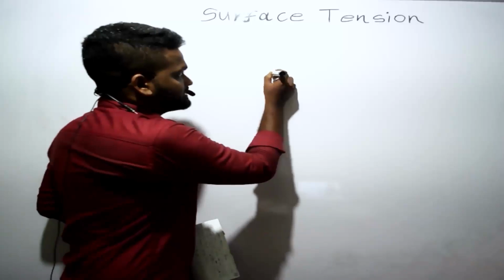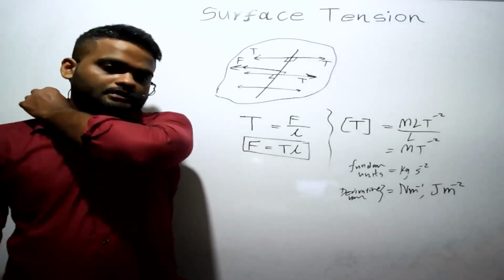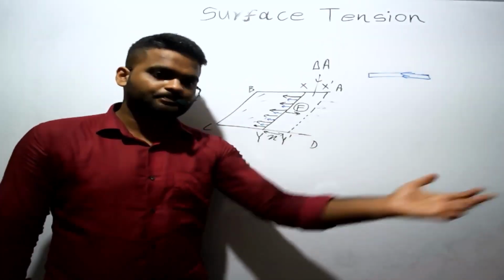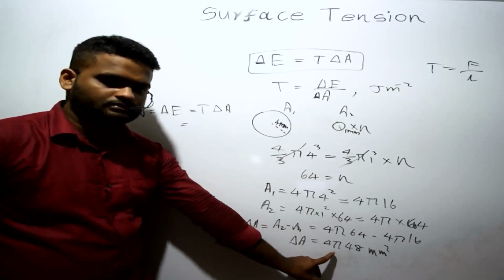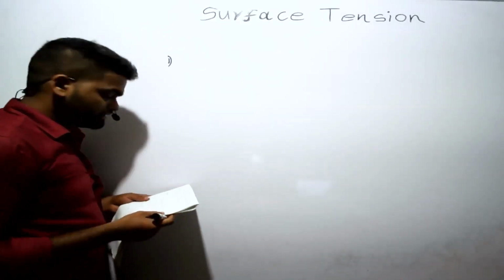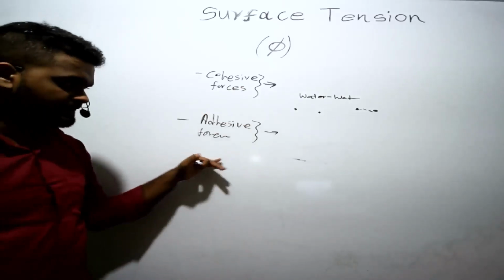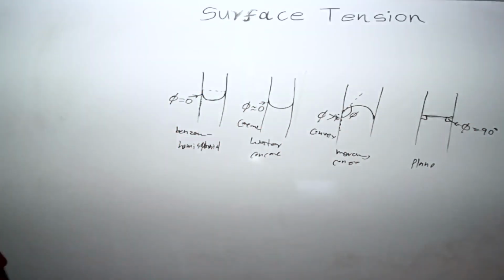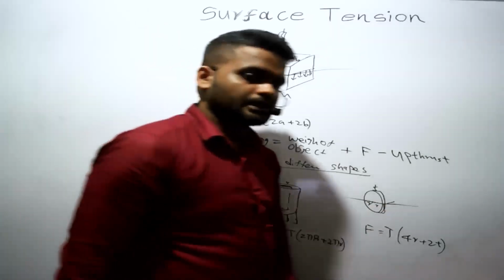Surface tension part 1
🔬 Surface Tension & Intermolecular Forces Explained | GCE A/L Physics 🌊

In this video, we dive deep into the fascinating world of surface tension and the intermolecular forces that govern it. From the sphere of influence around liquid molecules to the role of contact angle and surface energy, you’ll gain a crystal-clear understanding of how microscopic forces shape macroscopic behavior in liquids.

🎯 Key Concepts Covered:

What is Surface Tension?

Intermolecular Forces & Molecular Cohesion

Sphere of Influence in Liquids

Contact Angle & Wetting

Surface Tension Forces

Surface Energy & Applications

📘 Ideal for GCE A/L Physics students and anyone curious about the science behind everyday phenomena like water droplets, capillary action, and more.